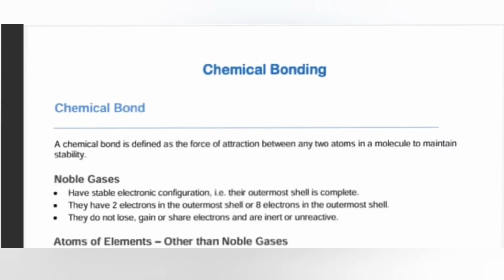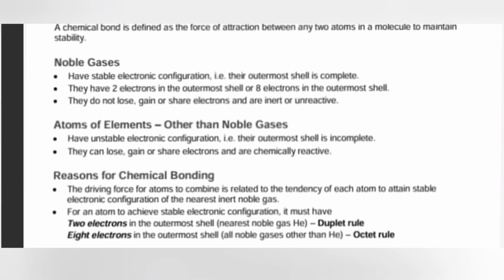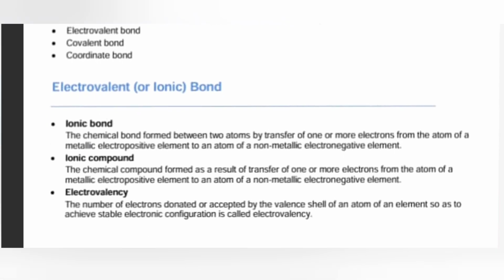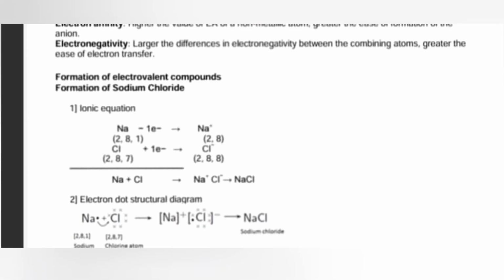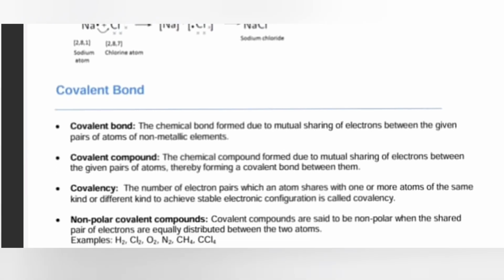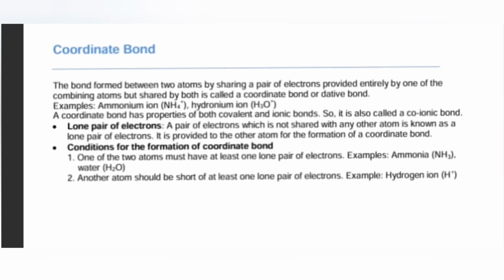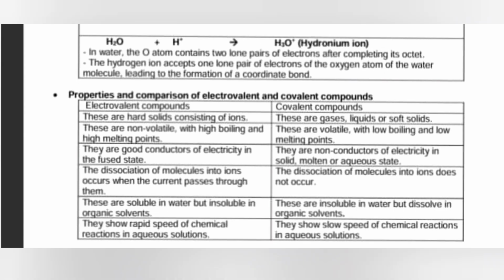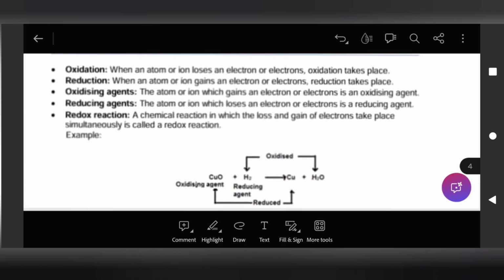Chemistry chapter Chemical bonding class 10 isce